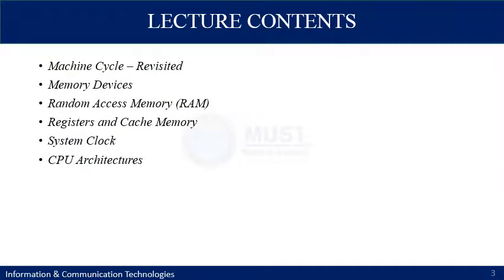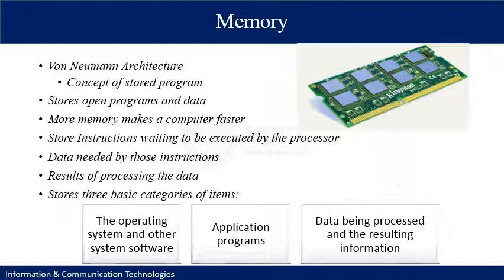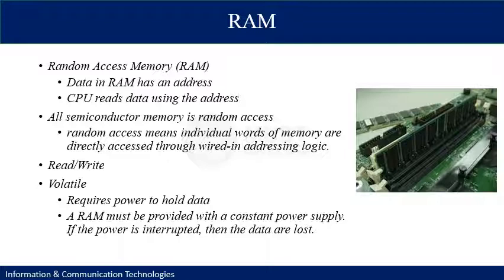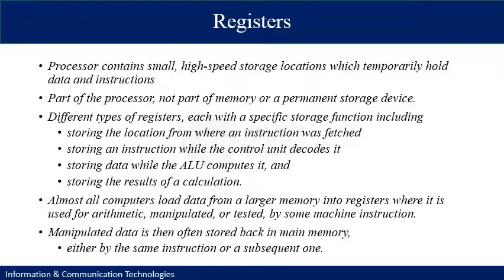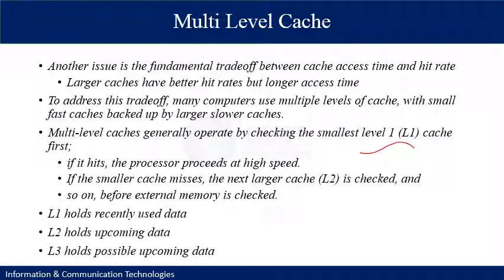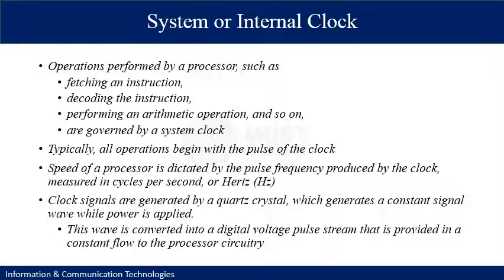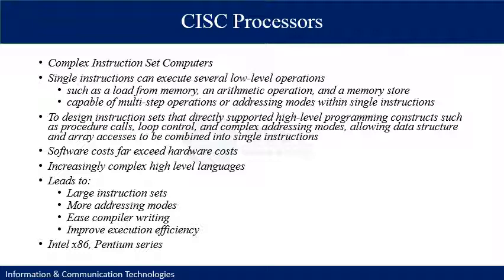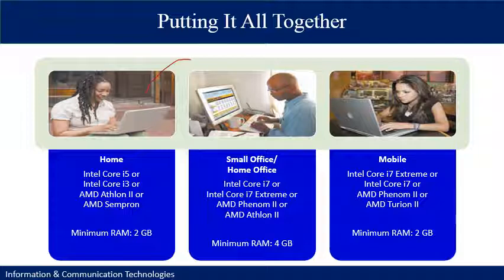Lecture 04 - ICT - FA20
Machine instruction execution, memory, and processing devices.